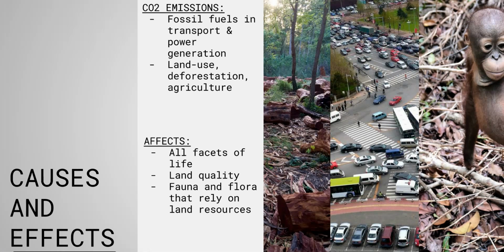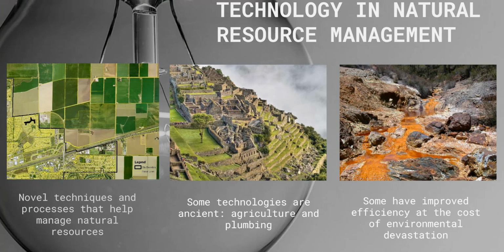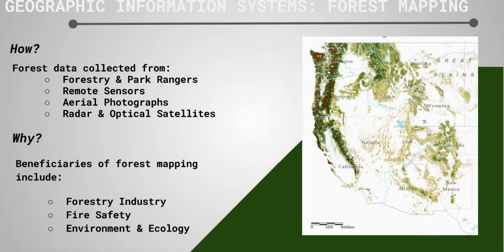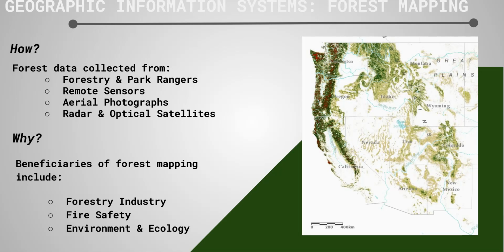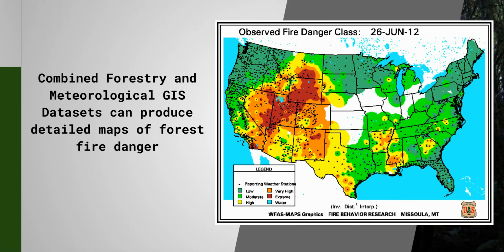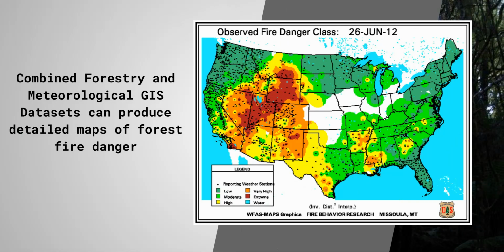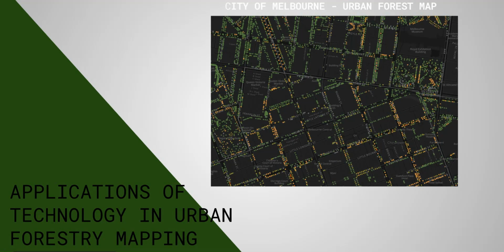Knowledge Exchange Item: Forestry Vault Australia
ARCH1482 Forestry KEI by Kubra Koch, Justin Hermann, Colin MacKay & Luke Oliver